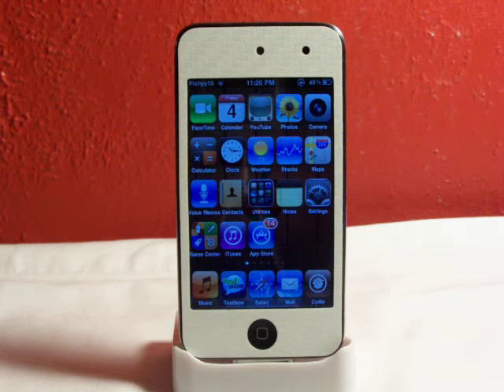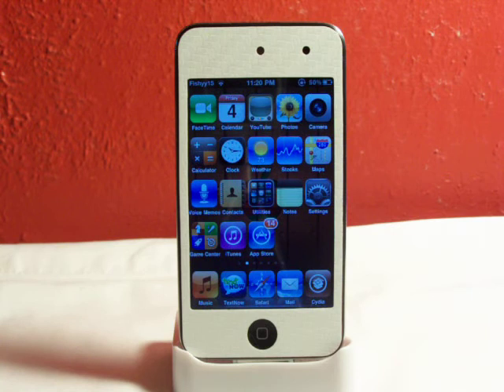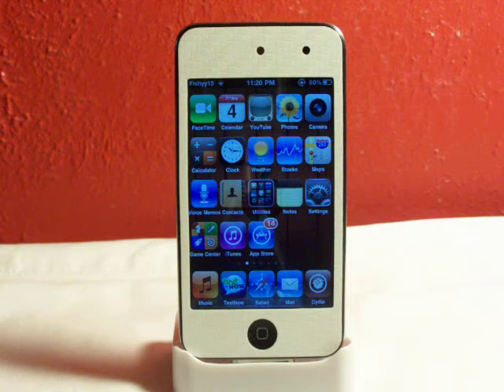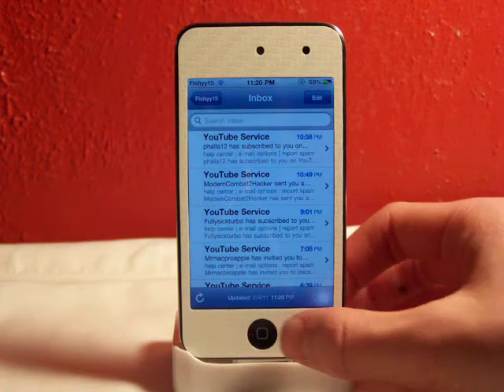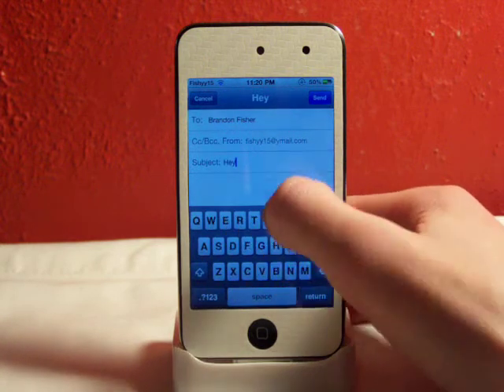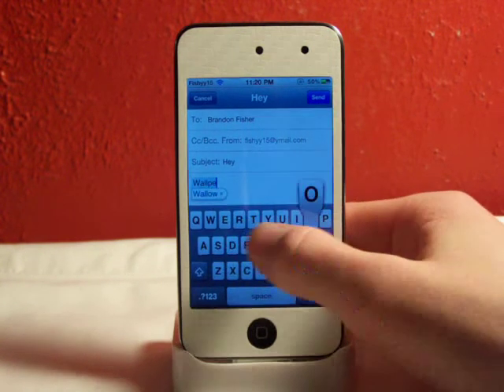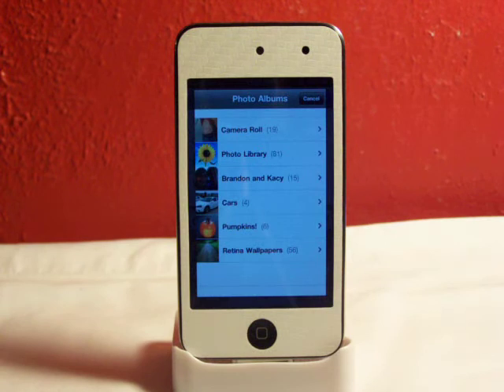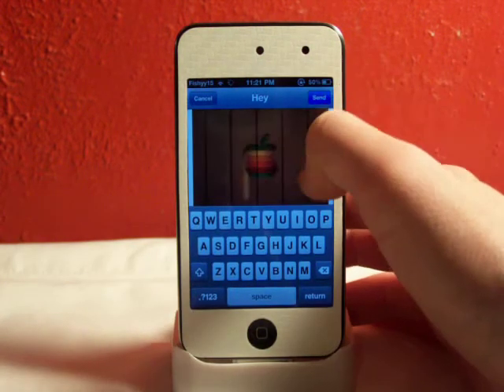PhotoMail iPod Touch, iPhone and iPad Tweak! (iOS 4.2.1)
PhotoMail is available in Cydia for $1.00.

PhotoMail allows you to easily add photos within the stock iOS Mail app!